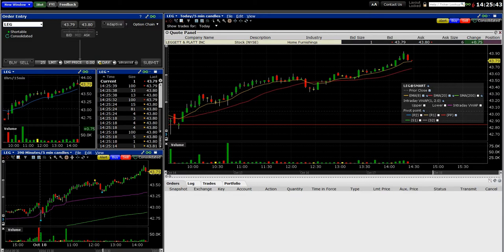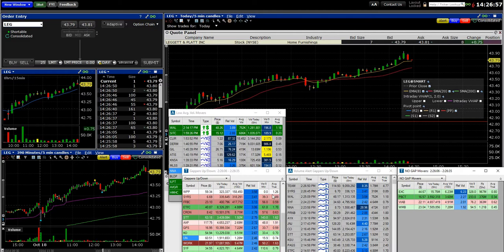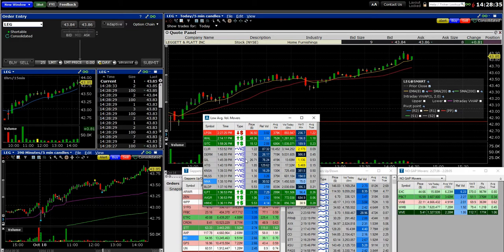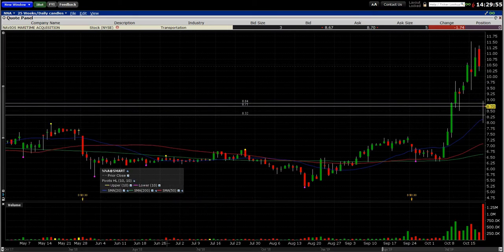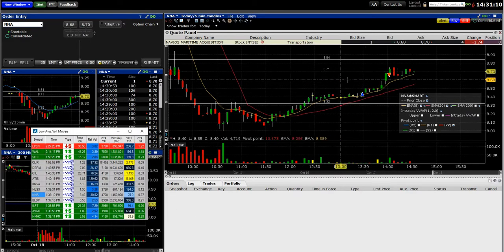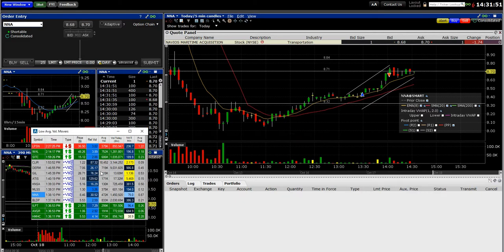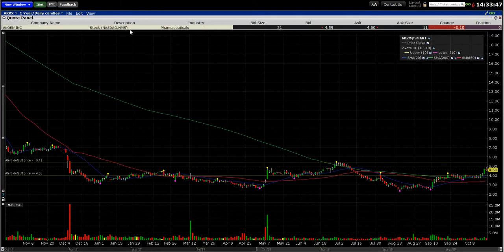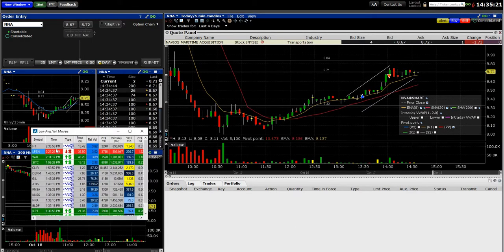New Trade Ideas Scanner Brings a Winner in NNA!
I put together a new scan that looks for low average volume stocks moving with higher than normal volume. NNA was the big winner for me today!

*I am not a financial advisor. Trading stocks involves risk - please consult a professional before investing.